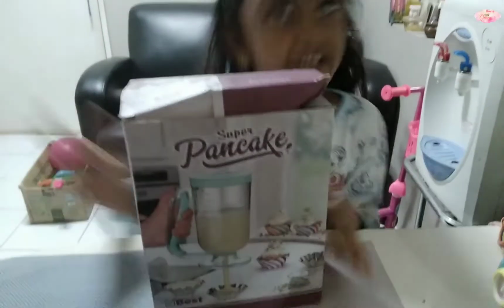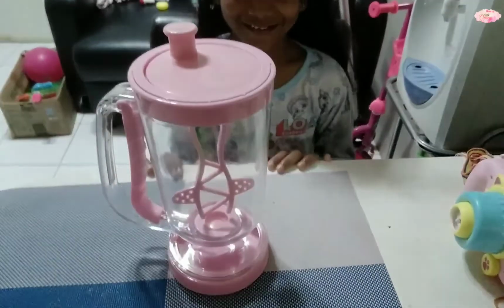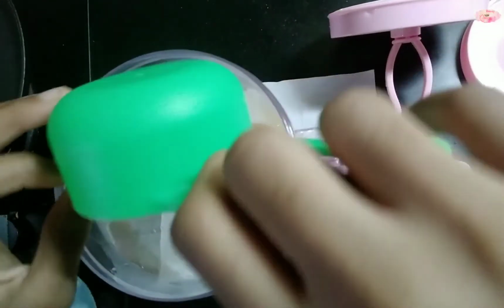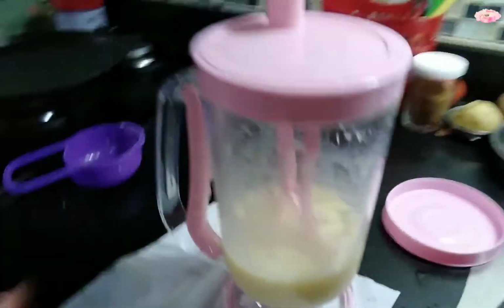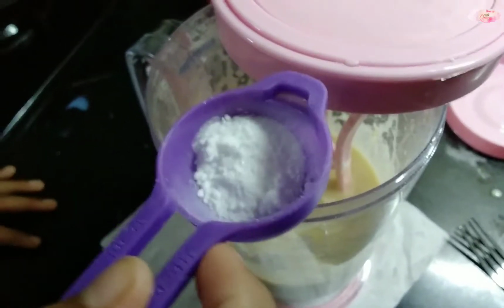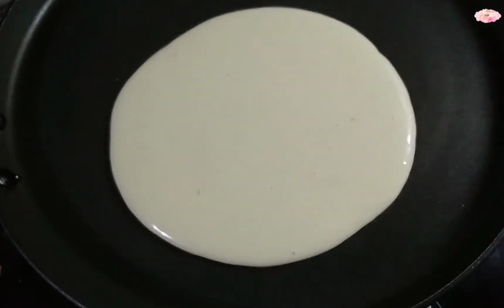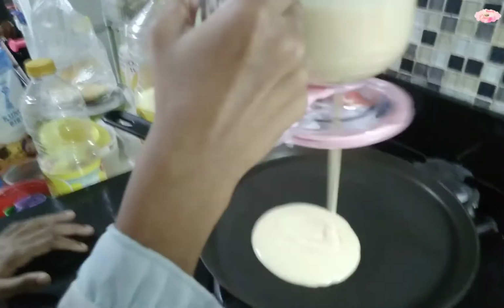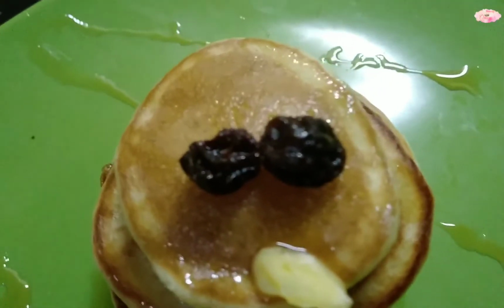How to make a Pancakes🥞 | Kids Mini Pancakes | Easy for kids Pancakes Recipe |rosxy queen👑-Ind vlogs